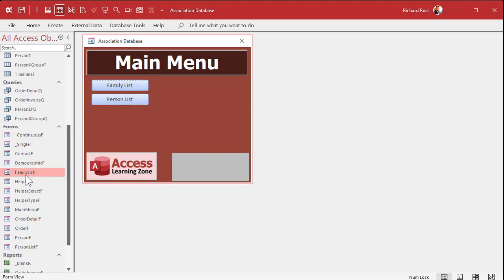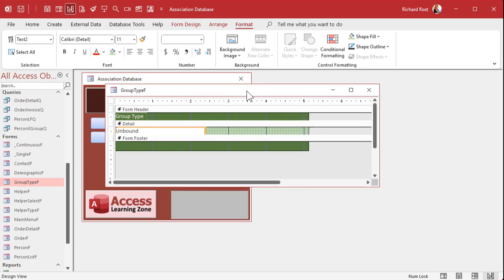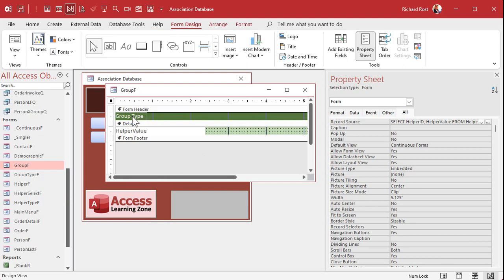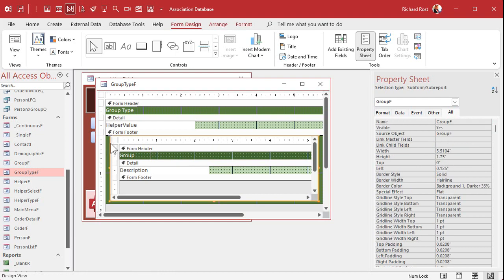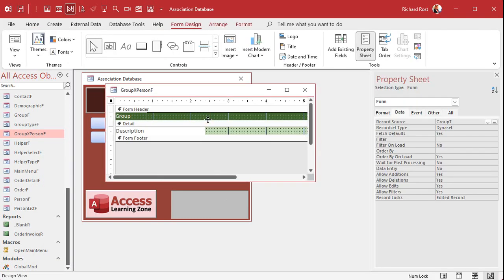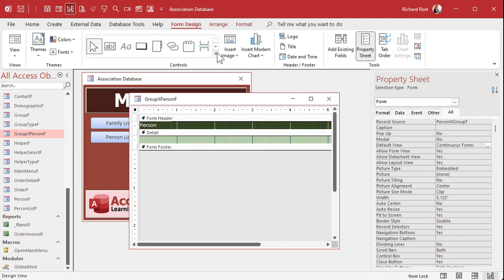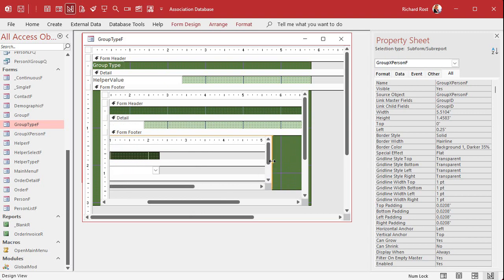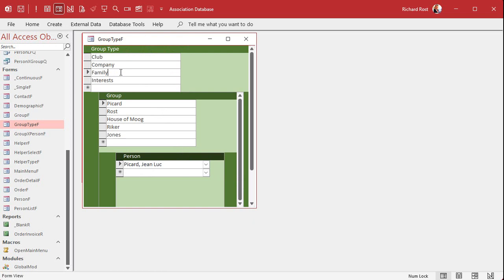Building an Association Database in Microsoft Access. Part 10: Multi-Level Group Forms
This is Part 10 of my Microsoft Access Association Database. In today's video we are going to make a series of nested forms so you can see the group types then the groups in each type and then the people in each group. We're going to do this using nested continuous sub forms which are really cool.